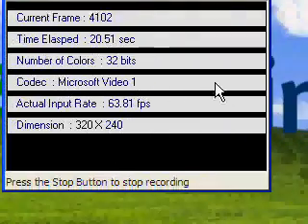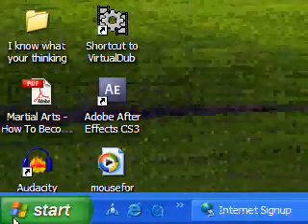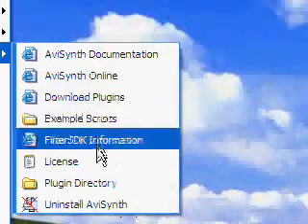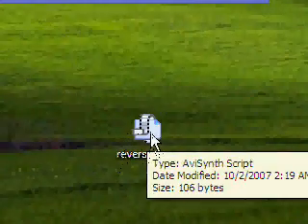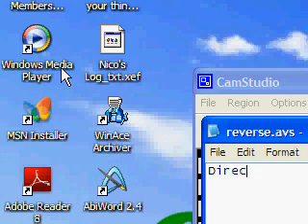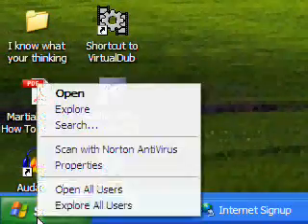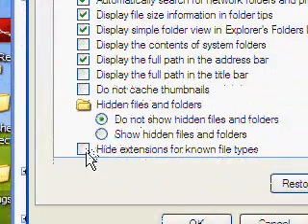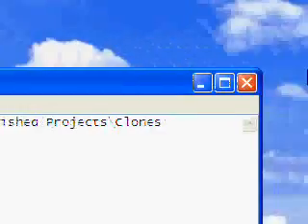Using avisynth to reverse videos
Avi synth